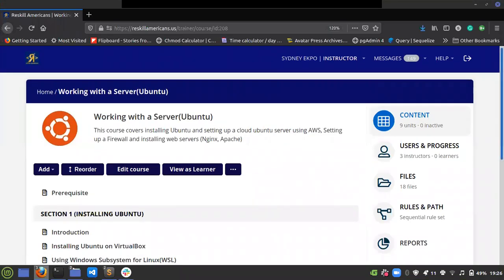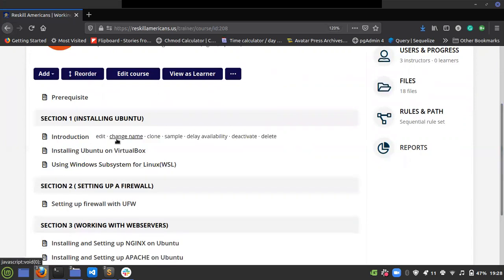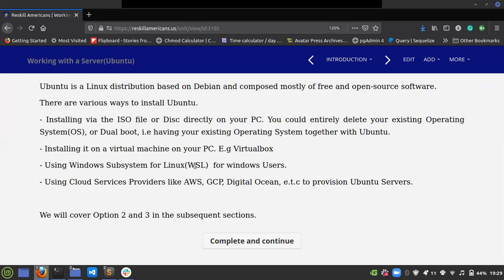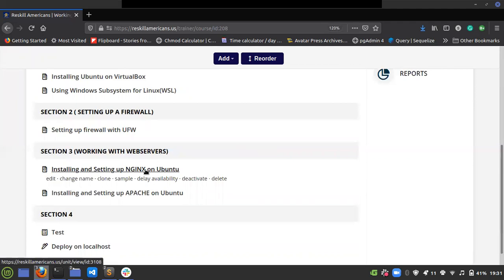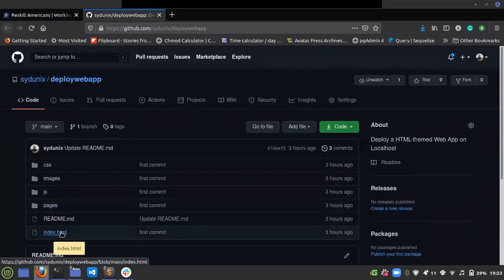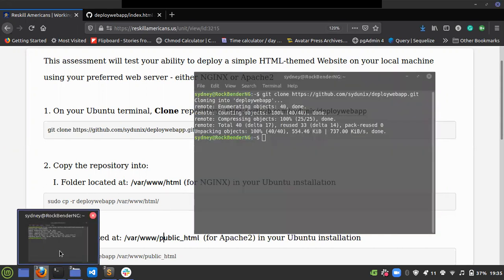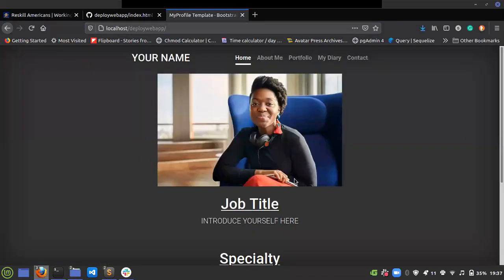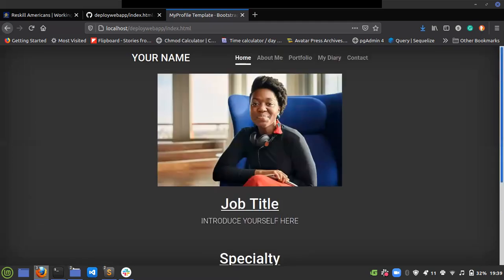Working with a Server(Ubuntu)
This course covers the installation and setup of the Ubuntu Operating System to function as a server. Firewall and Web servers (Nginx, Apache) are also discussed.